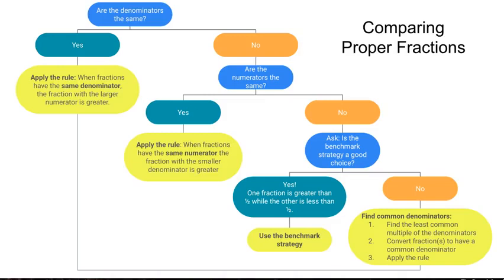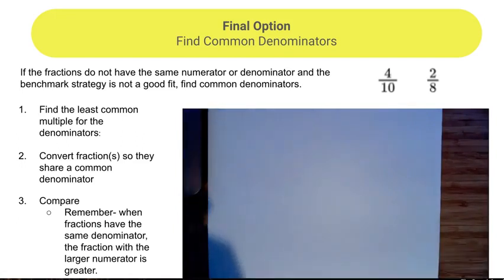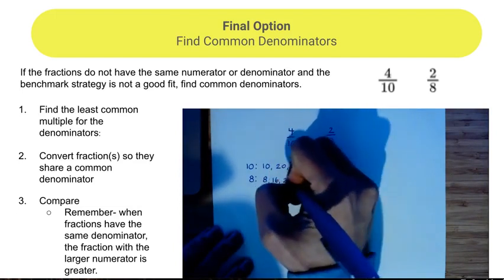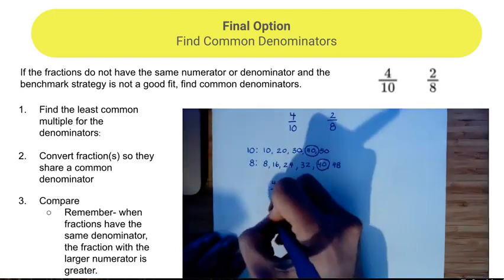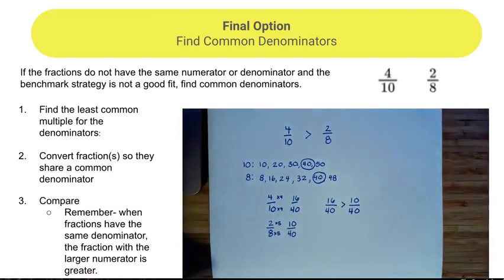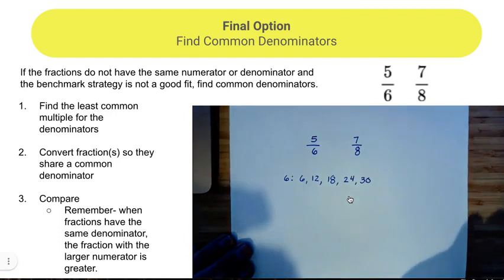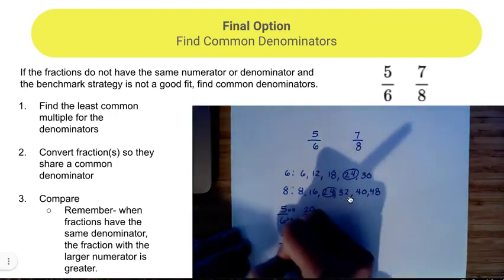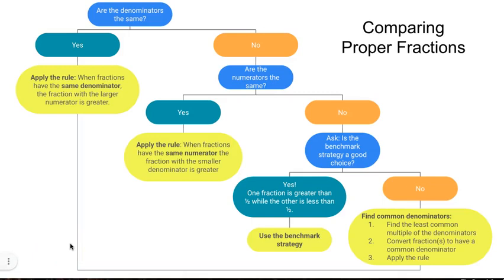Comparing Fractions 5: Finding Common Denominators